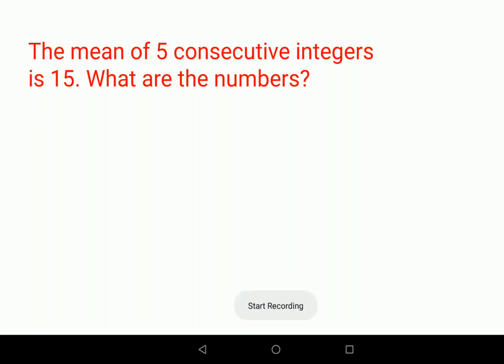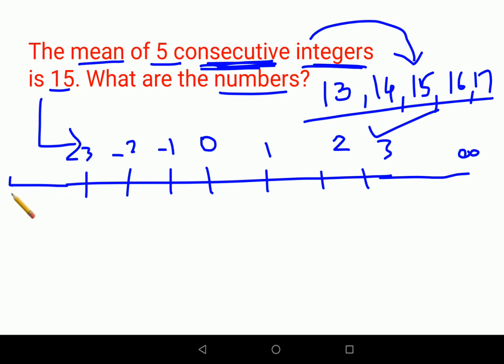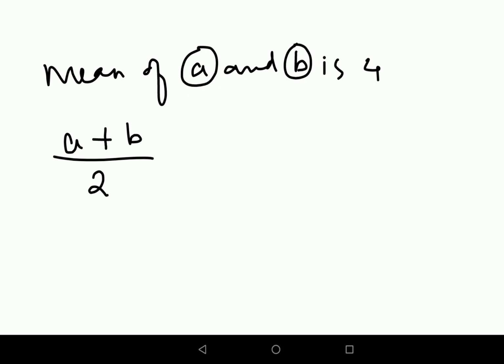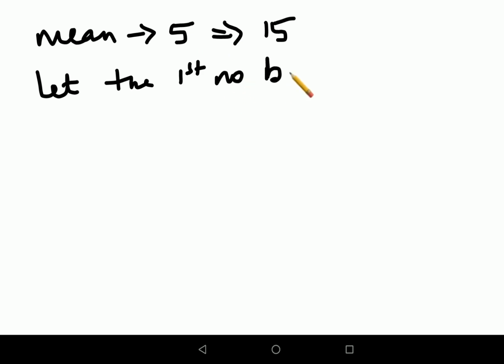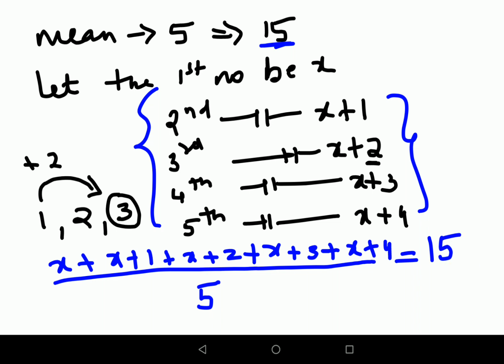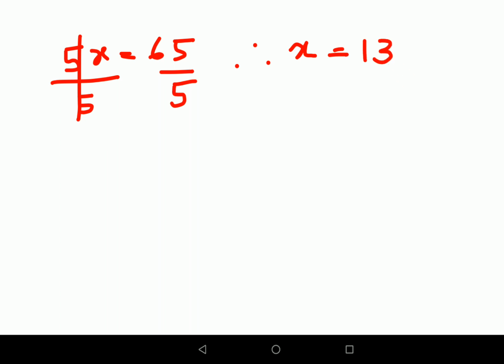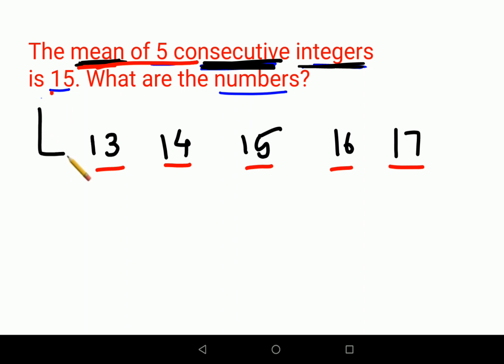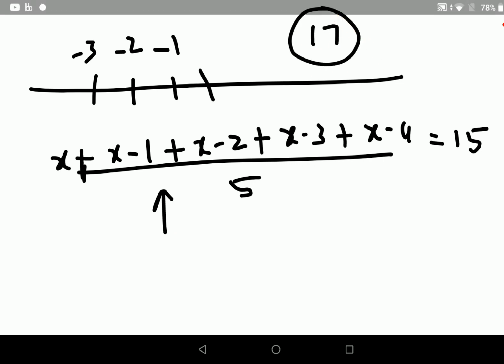Can you CRACK this word problem ORALLY?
Can you CRACK this word problem?

Hi, we will now learn to solve this tricky Olympiad question in seconds!